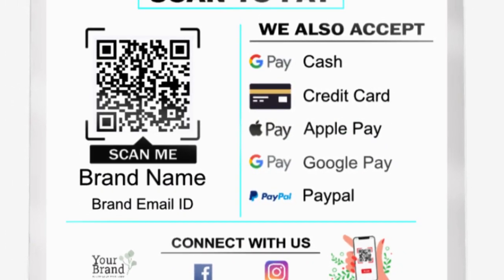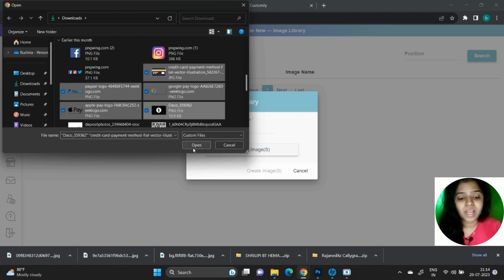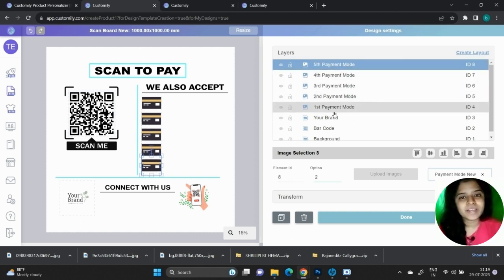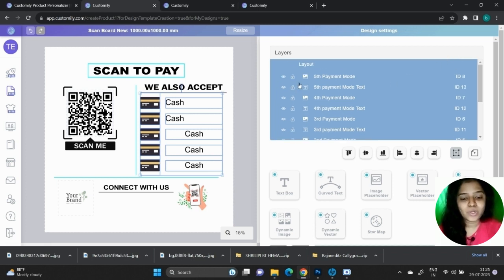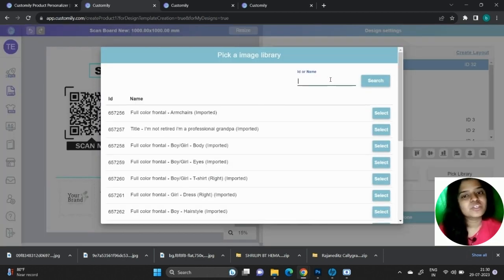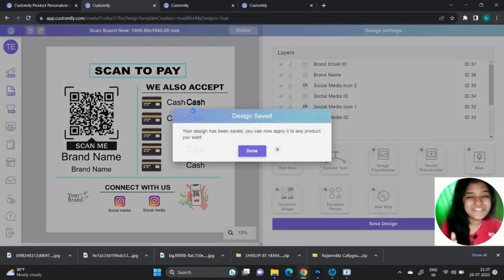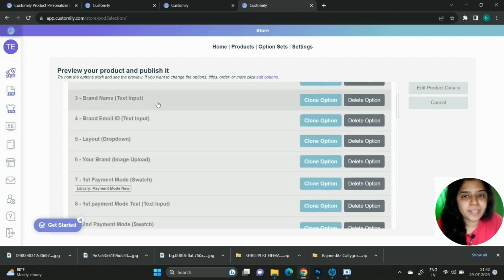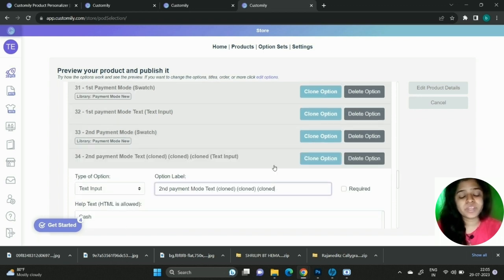How to sell personalized acrylic plaques with ShineOn and Customily!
Ready to take your personalized designs to the next level? Introducing a free video tutorial where I'll walk you through the exciting world of personalization with Customily! From crafting unique acrylic plaques to mastering sleek scanboard designs, we're diving into the art of customization. Get ready to unleash your creativity and watch your creations come to life. Don't miss out on this chance to elevate your design game. Tune in and let's create something amazing together! 🌟 If you have any questions,please let me know!!CustomDesigns